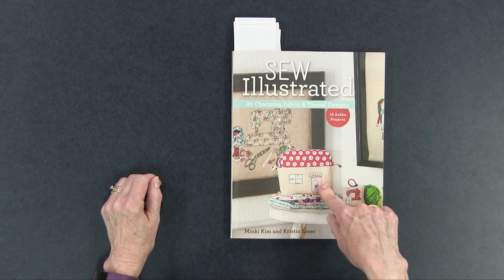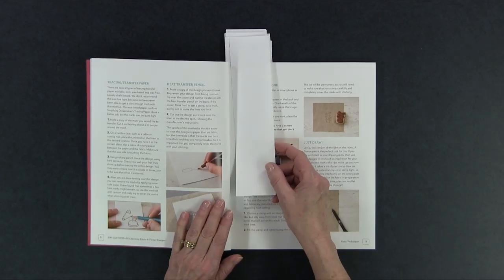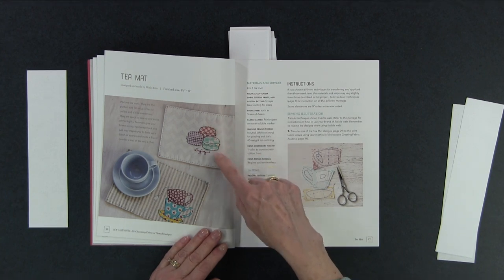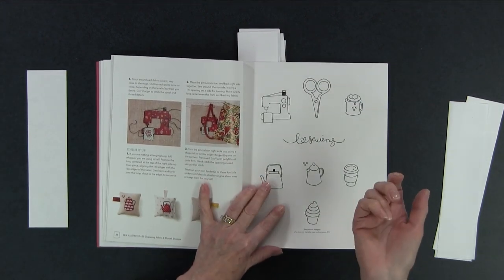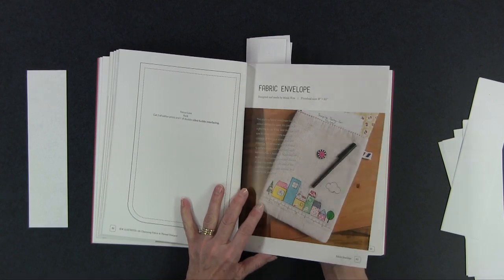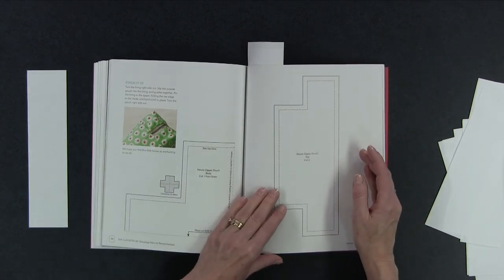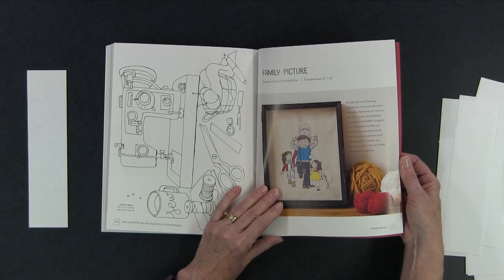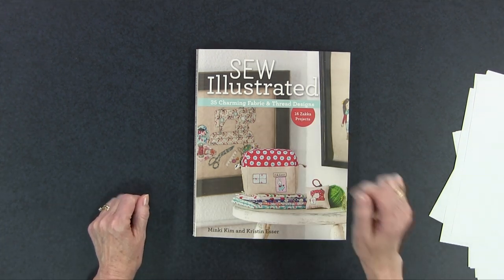Book Review: Sew Illustrated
Sew Illustrated includes small appliqué projects that are whimsical and delightful. Kim gives you a closer look at the variety of projects in this adorable book.